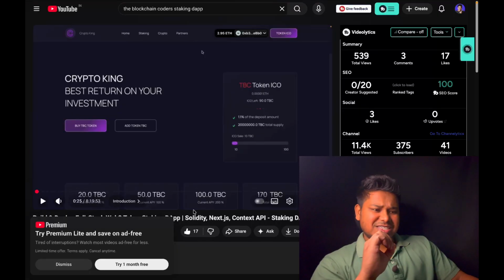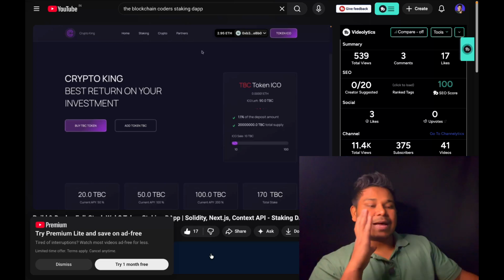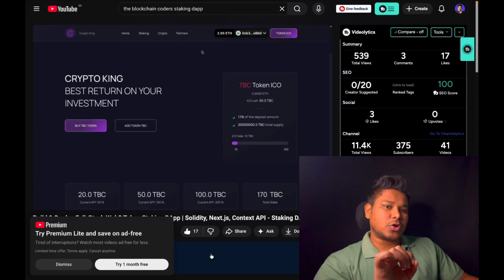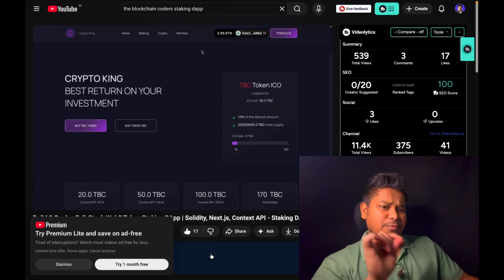Blockchain Project Review — Is This DApp Worth Building or Investing In?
In this video, I break down a complete blockchain project review — covering the technology, tokenomics, smart contract structure, real-world utility, roadmap, team, and long-term potential.

Whether you're a developer, investor, or founder, this review will help you understand if this project is worth building, contributing to, or investing in.

What you’ll learn:

- Blockchain architecture overview
- Smart contract logic & security
- Tokenomics & utility breakdown
- Roadmap & team analysis
- Risks, challenges, and opportunities
- Final verdict: Build? Hold? Avoid?